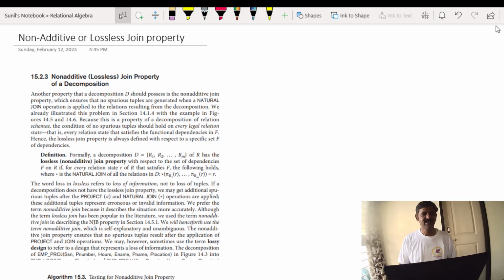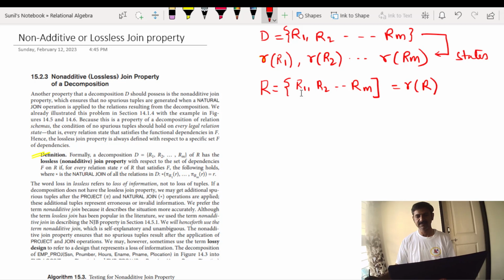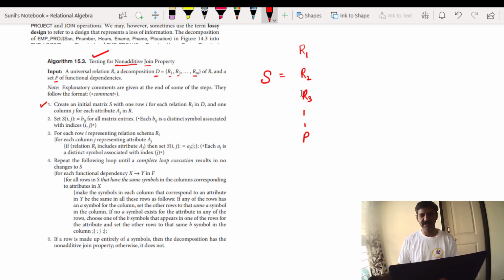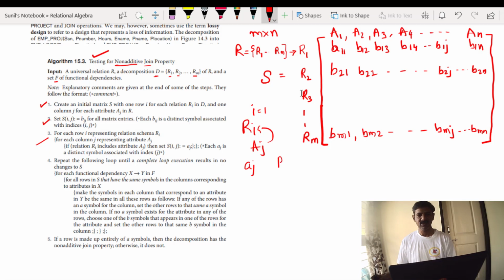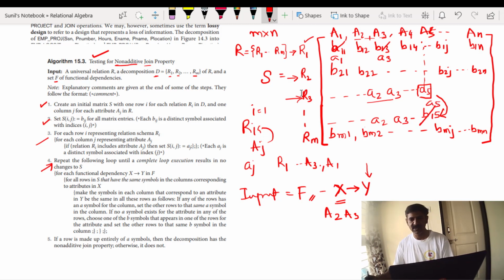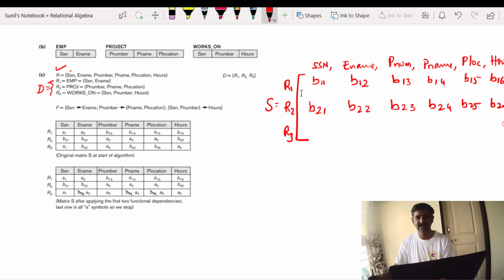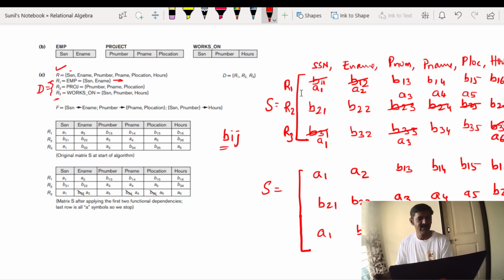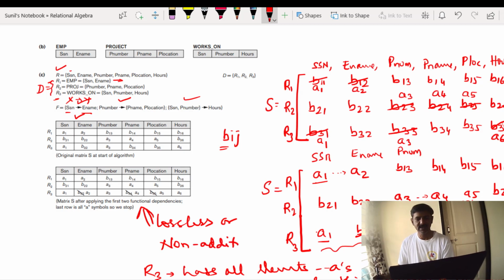NonAdditive or Lossless Join - Algorithm and its application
Explains the algorithm to test a decomposition D is lossy or lossless